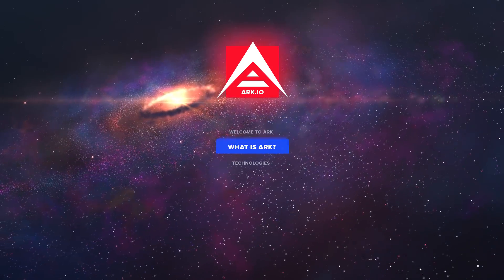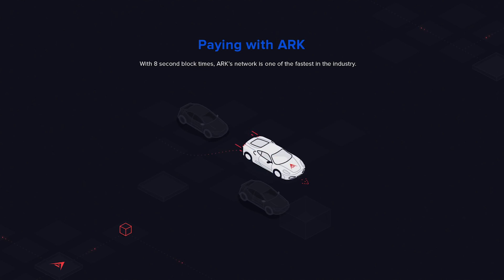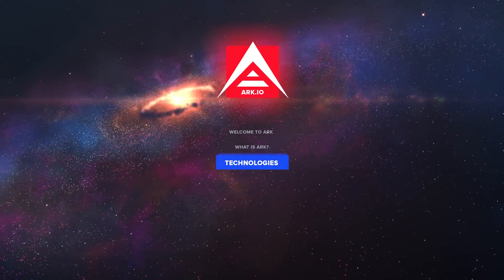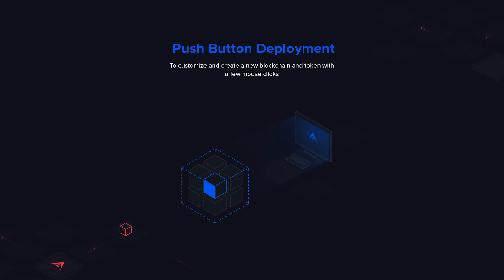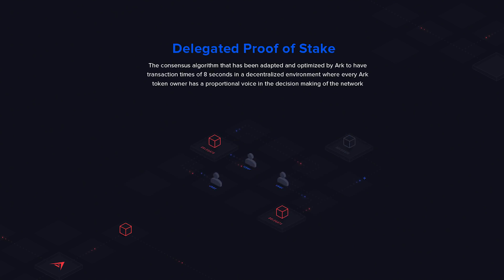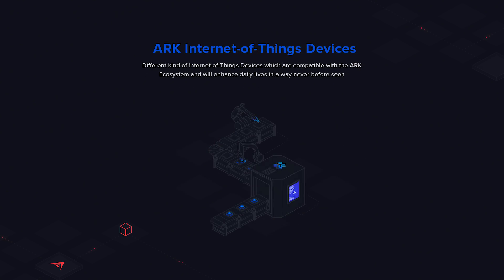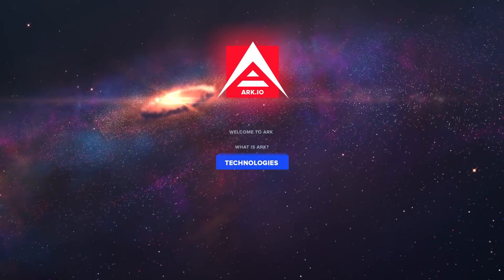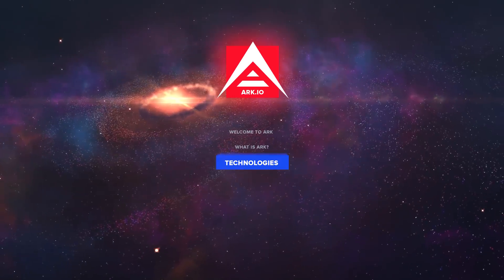ARK.io TypeScript Blockchain Technology Explained | What is ARK | Next Generation Blockchain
ARK empowers individuals, developers and start-ups to quickly and easily leverage blockchain technology for their own projects, applications and ideas.
Simplicity
Open-source code and blockchain creation tools enable everyone to leverage blockchain technology
Security
51 delegates underpin, secure and maintain ARK's Public Network using a DPoS consensus mechanism
Speed
Eight-second block times mean the ARK Public Network is both fast and efficient
Scalability
A network of interoperable Bridgechains enable the ecosystem to scale exponentially, without slowing down
Sovereignty
Create your own custom blockchains with bespoke governance to meet your own requirements
Support
Our dedicated community and expert team pride themselves on providing the highest level of support for ARK users